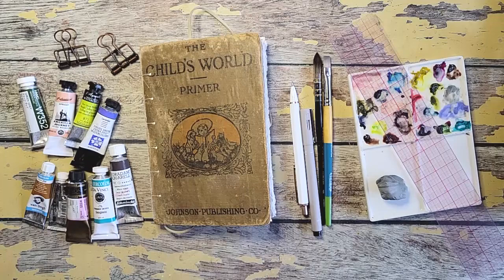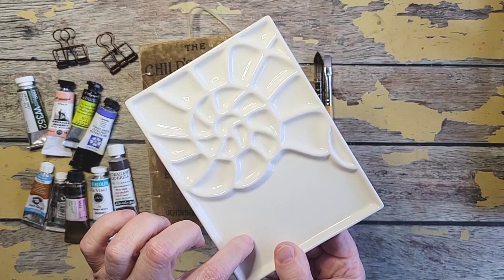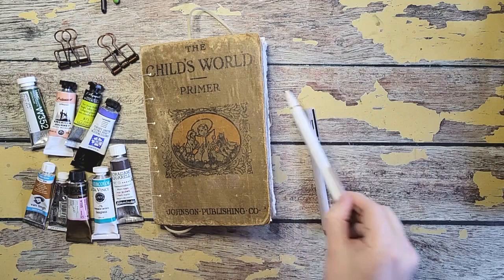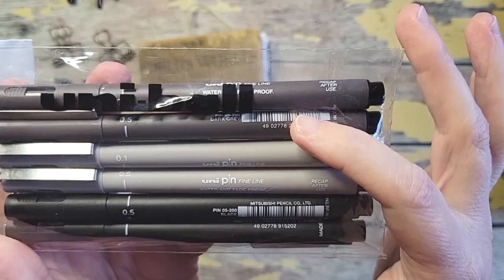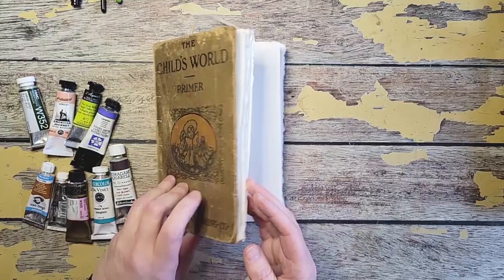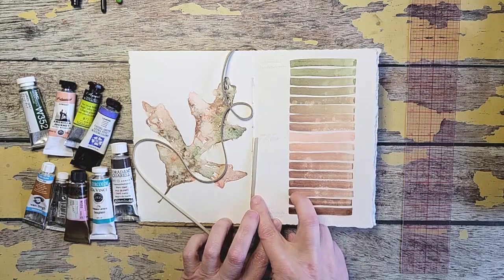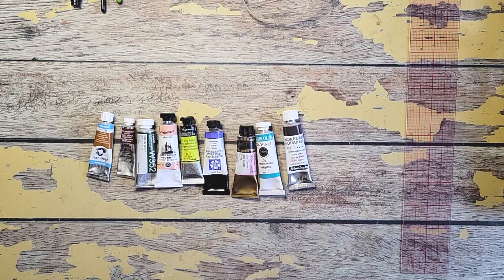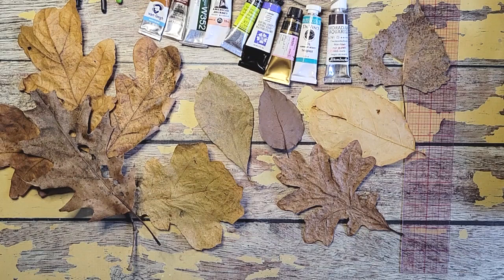Watercolor supplies for the 100 Days Project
Today I’m experimenting with watercolor color mixing and watercolor painting for the 100 Days Project. Thank you for joining me, I’m excited to get painting. Enjoy!

My online color mixing course Cultivated Color is available on Teachable

The 100 Days Project supplies used are:
Handmade Sketchbook by Sketchbook Co. they are no longer in business, sorry.
Porcelain Watercolor Palette*
Uni Pin Set*
Da Vinci Quill Brush*
Princeton Snap #10 Flat Brush*
Daniel Smith Dot Card*
Watercolor Paints will be listed below each exercise.